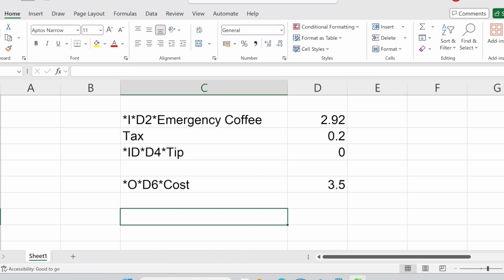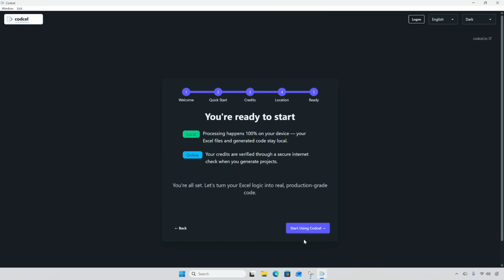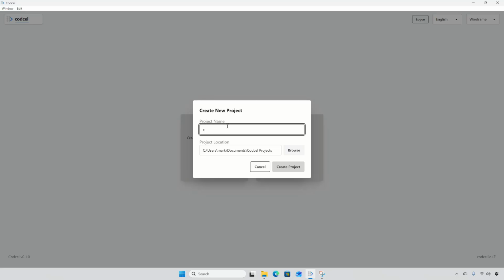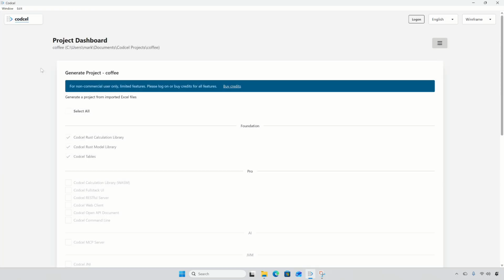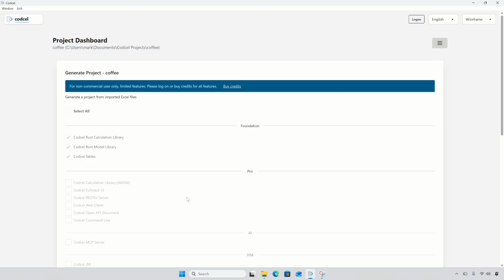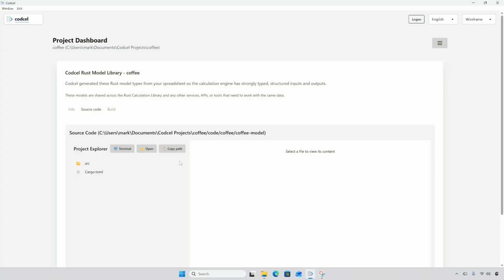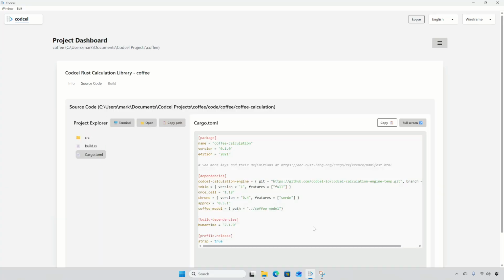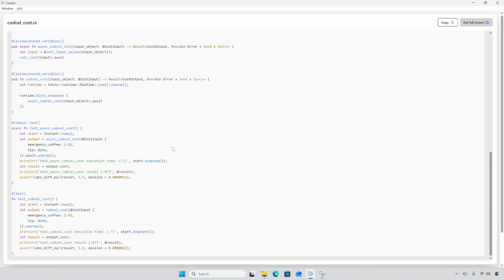Quick Start - Generate Rust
Excel runs the world.
Rust runs your codebase.

In this video, we show how Codcel turns a tagged Excel spreadsheet into a real Rust calculation engine — with typed inputs, outputs, generated tests, and full source code that stays entirely on your machine.

We start with a simple “Emergency Coffee” spreadsheet, then walk through:

Importing a tagged Excel file into Codcel

Generating a Rust calculation library from it

Exploring the generated Cargo.toml, models, and calculation code

Understanding how Excel defaults become Option in Rust

Seeing auto-generated tests (yes, tests)

No macros.
No VBA.
No black boxes.
No cloud uploads.

Just Rust.

This is especially useful when you’re dealing with real-world spreadsheets:

Business logic written years ago

Nested formulas and lookup chains

Knowledge locked inside Excel files

Teams that rely on spreadsheets — even if you don’t

Codcel bridges that gap by converting Excel calculations into:

Rust calculation libraries

Typed models

WebAssembly modules

Fullstack UIs

REST APIs

CLIs and MCP servers

All generated as Rust code.

How Codcel generates Rust from Excel

How models and calculations are structured

Why Codcel works fully offline

What you get for free vs paid generation

👉 Download Codcel: codcel.io

🦀 Keep writing Rust — let Codcel deal with the spreadsheets.